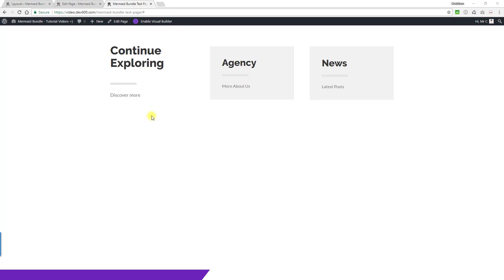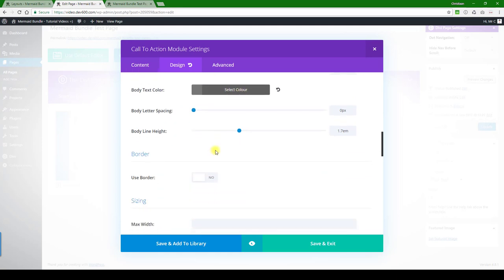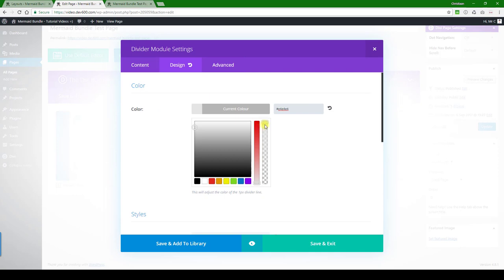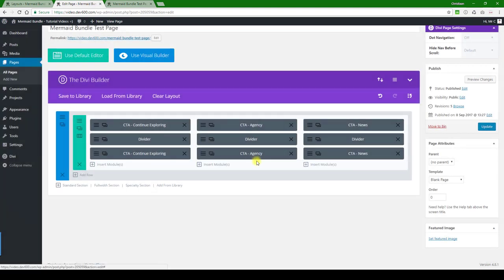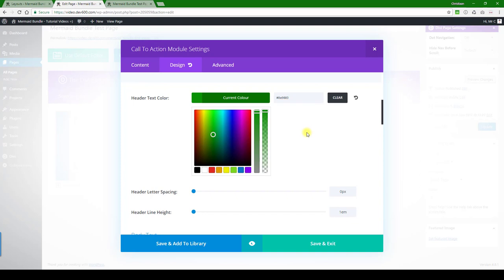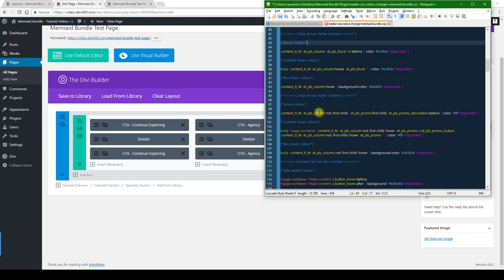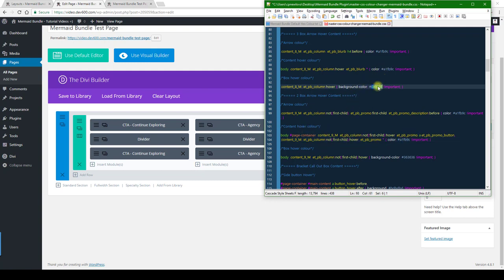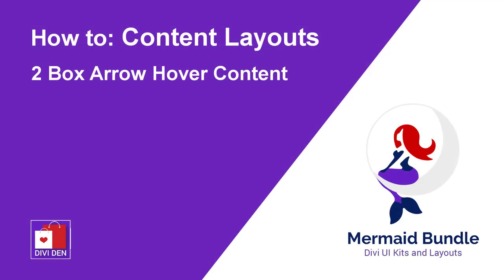How to Modify - 2 Box Arrow Hover Content - Divi Content Layouts